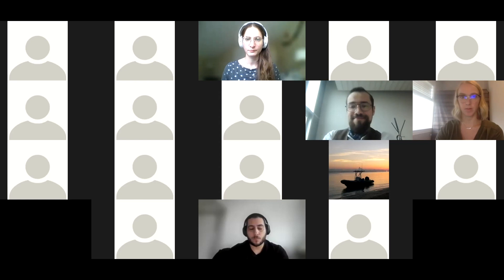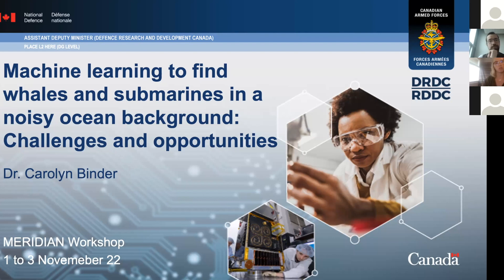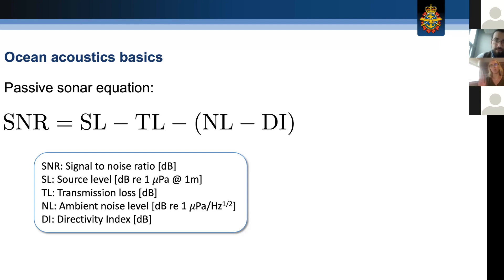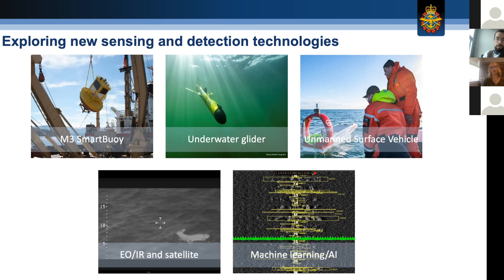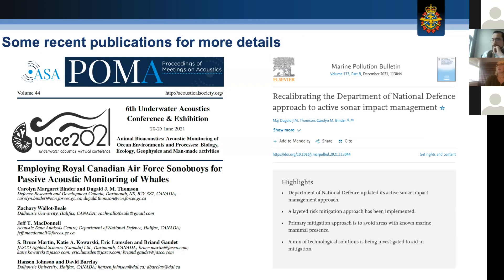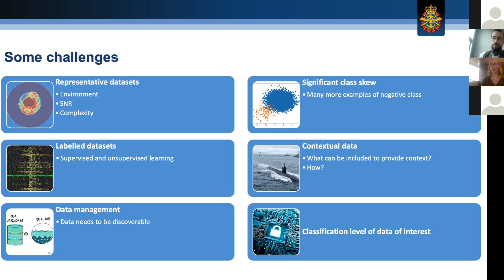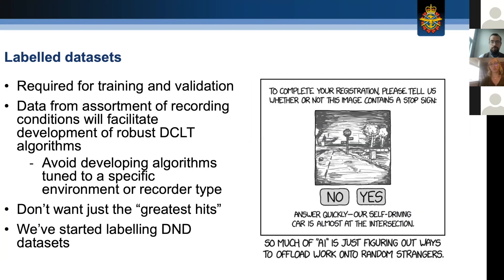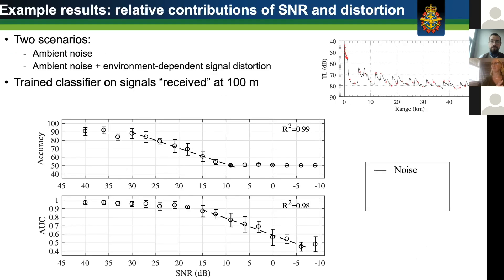Dr. Carolyn Binder - Machine Learning To Find Whales And Submarines In A Noisy Ocean Background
Passive and active sonar are the primary modalities to detect, classify, localize, and track (DCLT) objects in the ocean. Defence Research and Development Canada (DRDC) is researching machine learning methods to automate DCLT of underwater acoustic problems; ranging from using passive sonar to note the presence of whales to reduce risk of harm during active sonar exercises, to using active sonar for detection and tracking of ships and submarines. In most scenarios, machine learning methods must be applied in such a way to minimize false positives resulting from the noisy ocean background. This talk will focus on identifying requirements for state-of-the-art acoustic DCLT methods, particularly topics best-suited to the application of machine learning. Challenges in applying machine learning to ocean acoustic DCLT will be identified with the intent to stimulate thought and discussion on how to address these challenges. There are many opportunities for machine learning to demonstrate innovation and development of creative solutions to complex ocean acoustic problems.